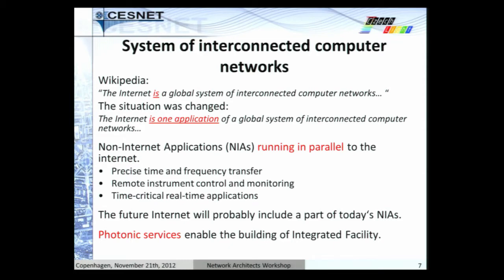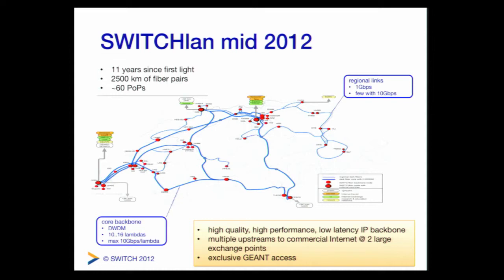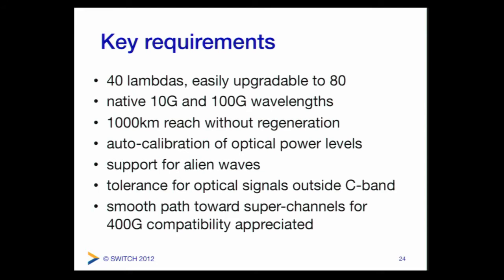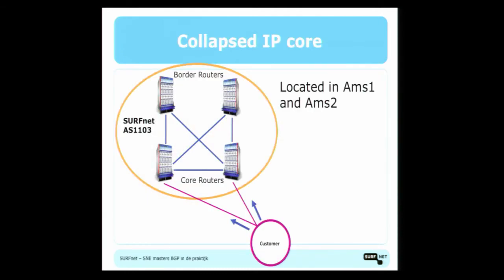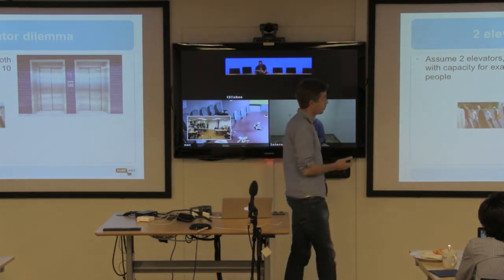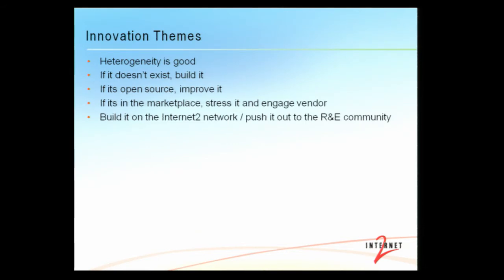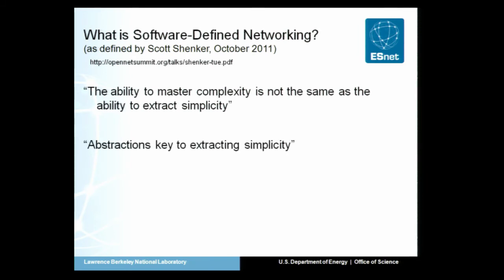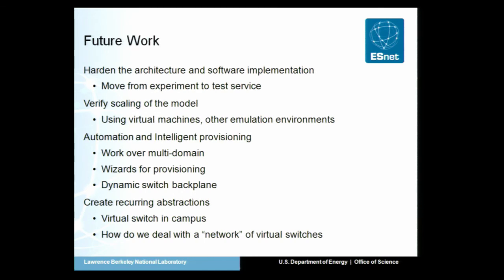TERENA Network Architects Workshop 2012 - Session 1